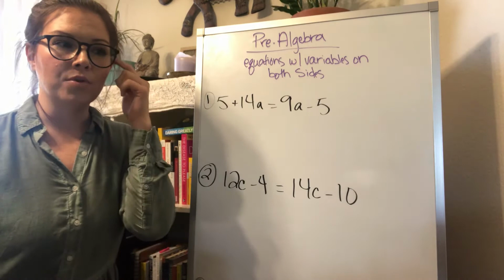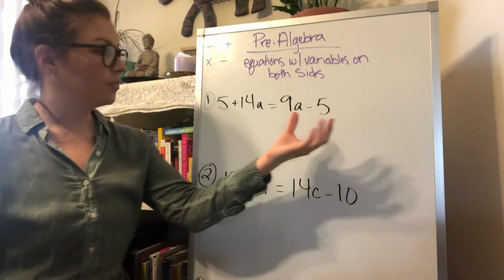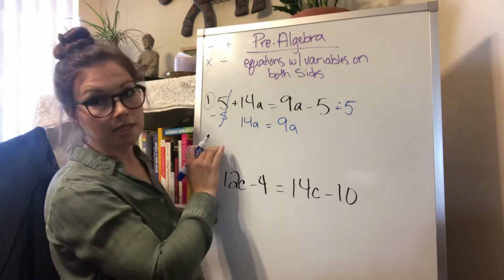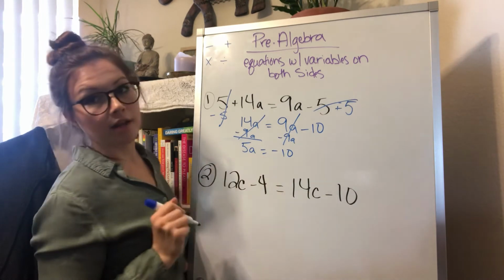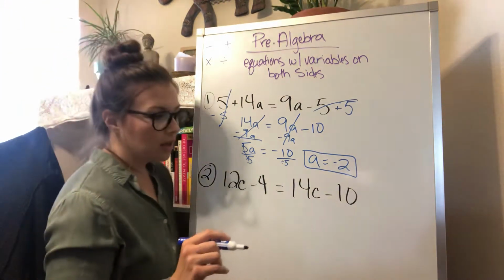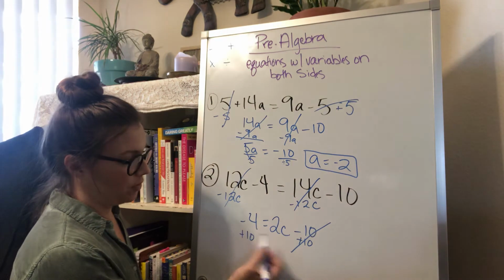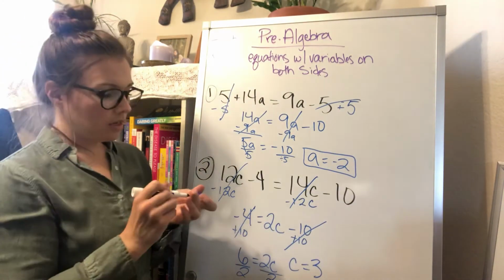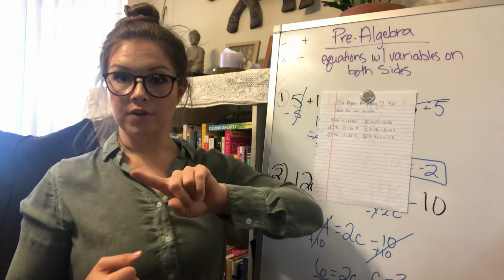Pre Algebra week 4 video 1